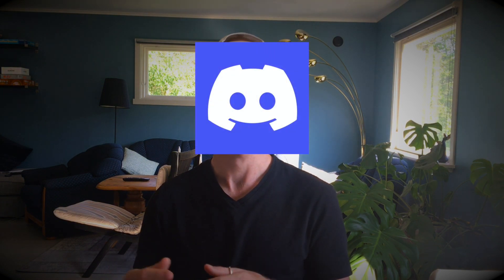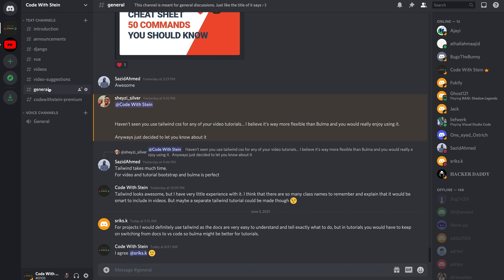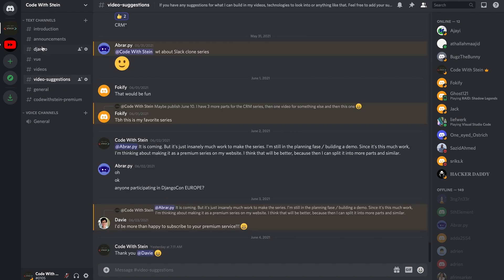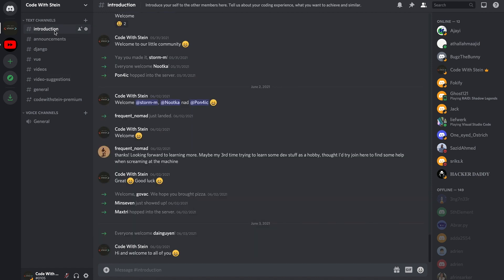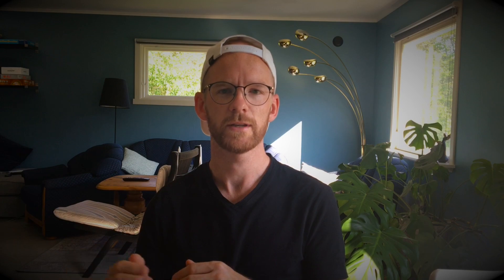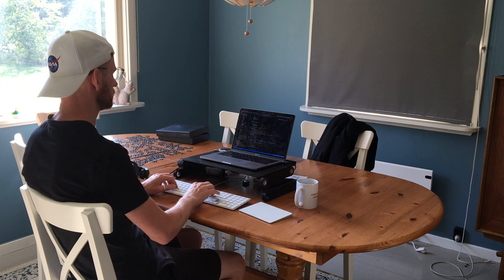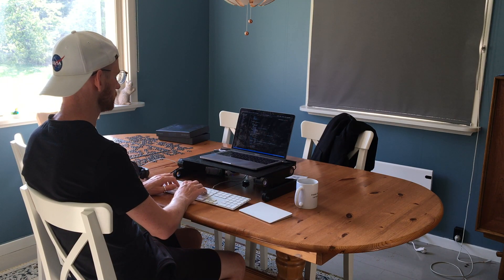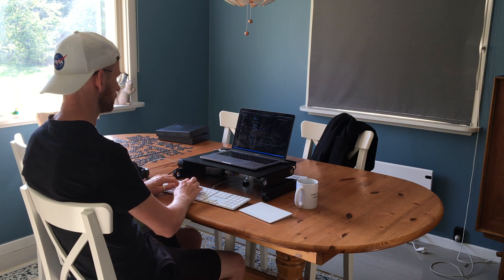Is Django A Good Choice For A Beginner In 2022?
A lot of people have asked me if Django is a good choice for beginners. In this video, I will talk a little bit about what I think about this and why. And I will also quickly talk about where you can get started with Django.

First of all, Django is a framework based on Python for building web sites and web applications. Since Django is built on top of Python, I think it's ideal for beginners. Python is the number one language I always recommend for beginners who wants to start programming. Python is easy to get started with and it's capable of incredible many different things. If you know Python, you can build web sites, desktop applications, games, AI, bots and almost anything you can think about.

Important links